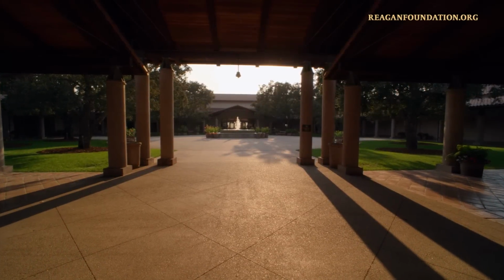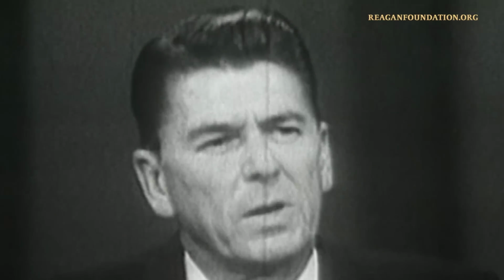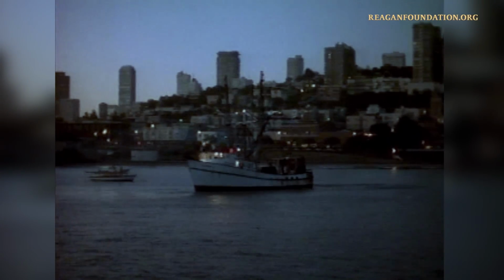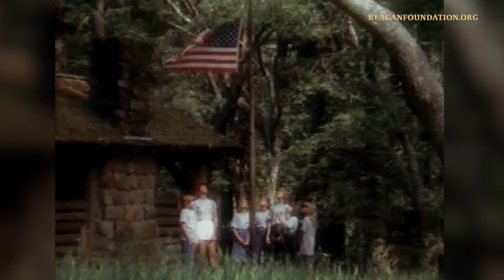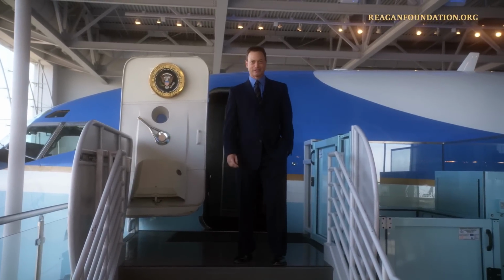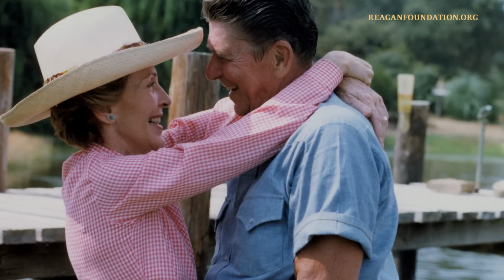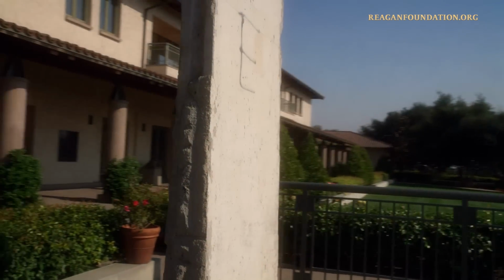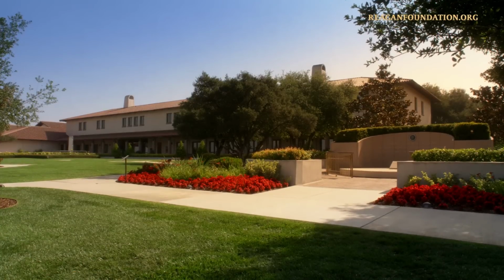A Video Tour of the Reagan Library with Host Gary Sinise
For more information on the ongoing works of President Reagan's Foundation, please